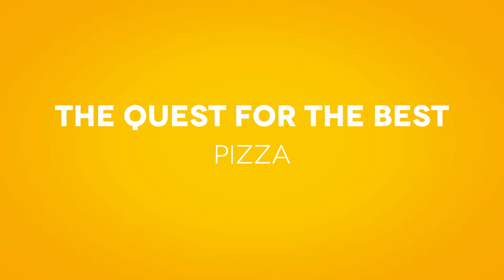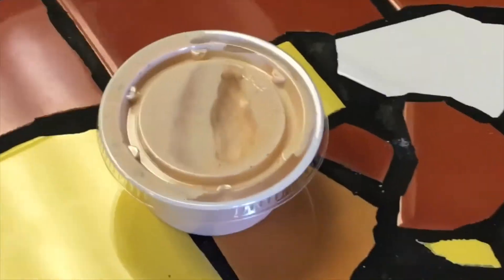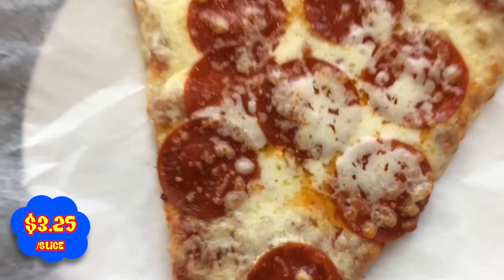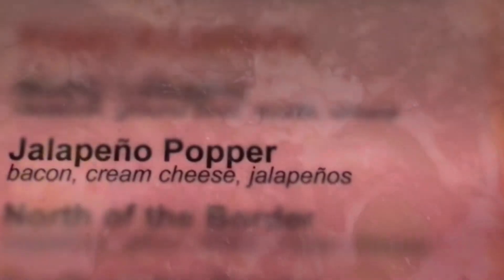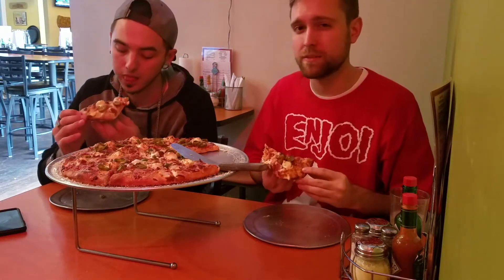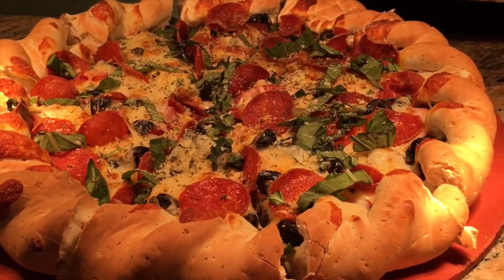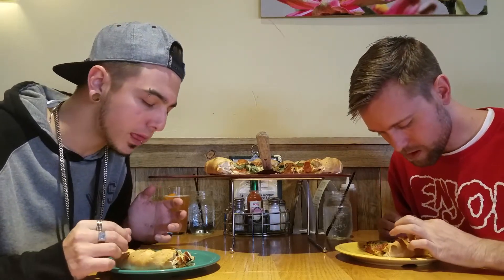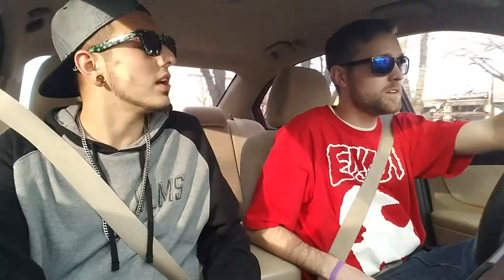The Quest For The BEST PIZZA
Back at it again with another Quest For The Best.  This time around, were searching for the best pizza in town!  We decided to do a search for a cheap spot, a mid range spot, and an expensive spot, to compare prices and taste of the pizzas to see which is worth it or not!!

Main Camera
Dope Tri-pod for vlogging bro
Go Pro
360 Camera

Music used in this video:

-Zooma Zooma Baccalà Sicily musicians Italian Folk Music

-Lou Monte - Che La Luna Mezzo Mare